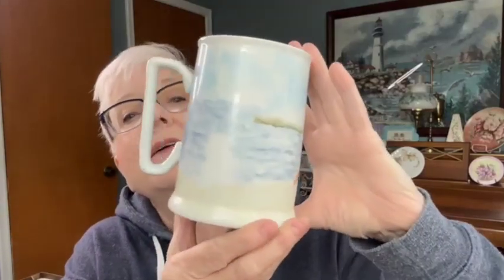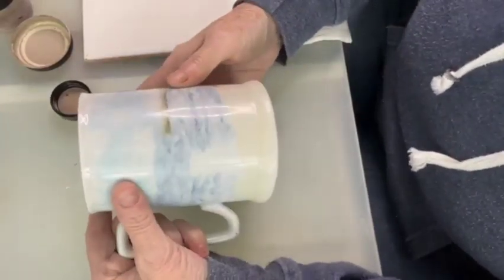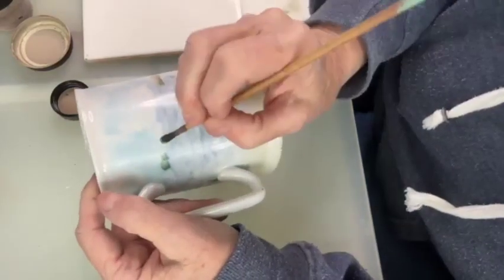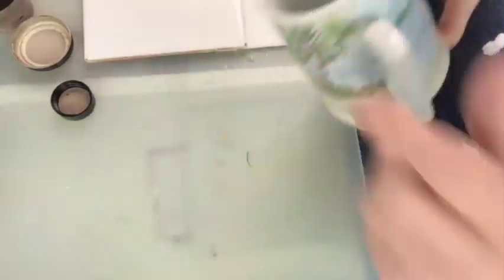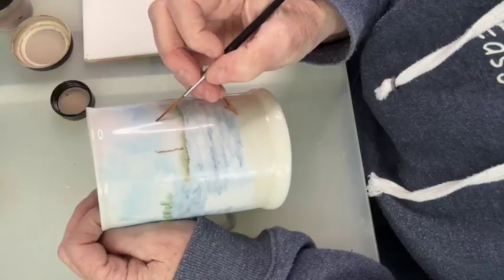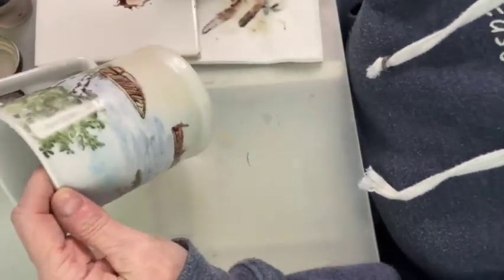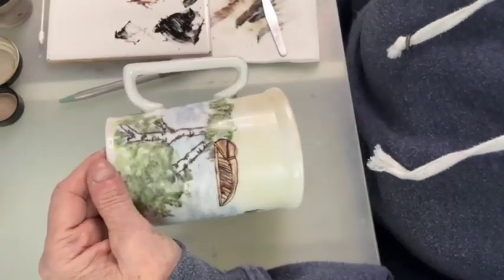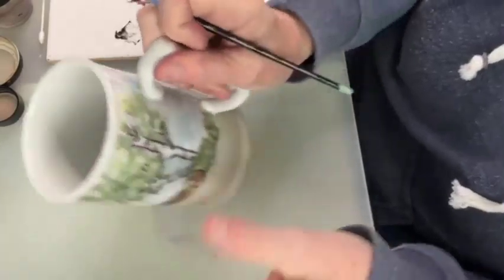EASY Learn to Paint Porcelain: Mug 2nd Fire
Learn to paint a personalized mug for someone who enjoys the lake.  You'll learn how to create water and sky with porcelain paint.

Paint along with me with other YouTube videos available here. porcelainpainting oilsonporcelain porcelainpart paintingporcelain and learnporcelainpaint